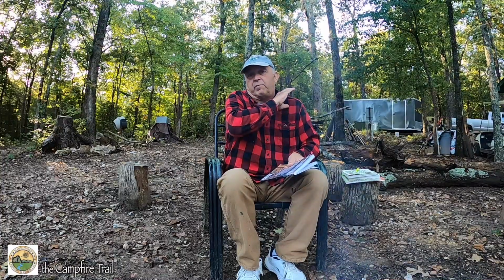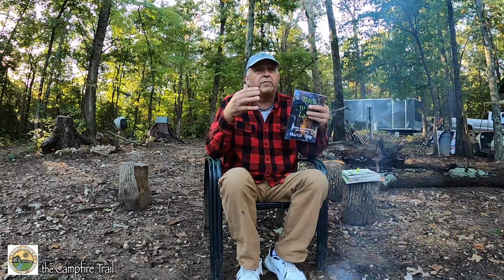Day 5 of 30 - Your Back to the Land Roadmap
Day 5 - Land Requirements - We are doing this series to help anyone who is wanting to make a "Back to the Land" move of their own but isn't quite sure how or where to start. It's a 30 day set of subjects to go through to help prioritize your dream of moving onto a homestead, off-grid or recreation type of property. A companion book was written to help with the process as well.

Books

Back to the Land (Amazon Link) ($9.95)

Back to the Land (Buy Direct from us) ($6.95)
The information is the same as the "Amazon" copies, just with some un-edited mistakes. When they are gone, they're gone.

Wealth Creation (Amazon Link) ($12.95)

Shelley's Devotional books
Treasures of Life (Amazon Link) ($9.95)

Treasures of Life 2 (Amazon Link) ($13.95)